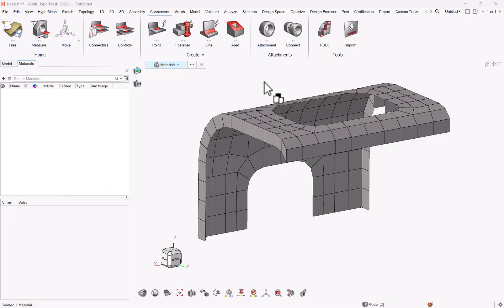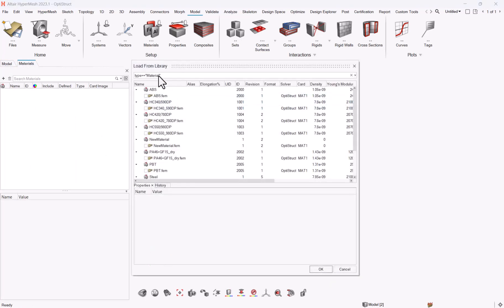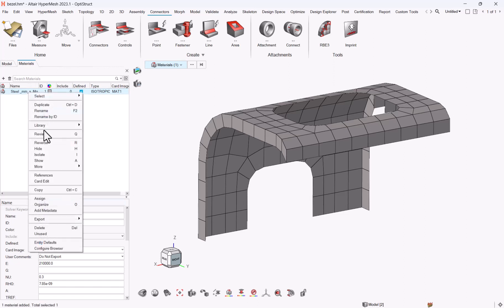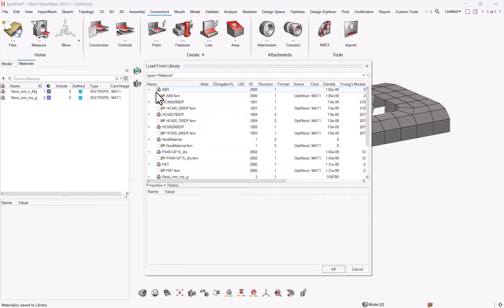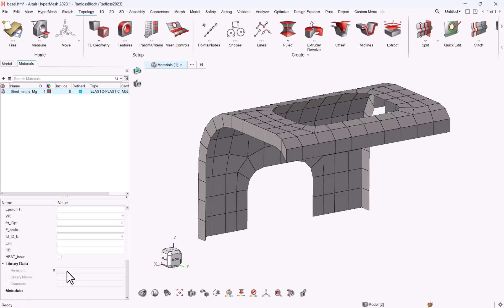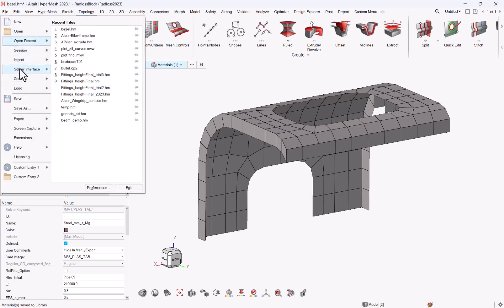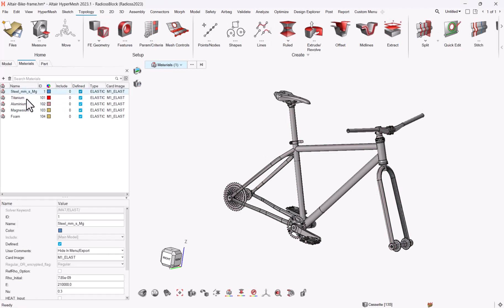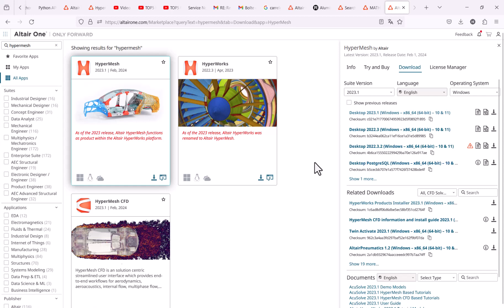How to cut model set up time with Material Library in HyperMesh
Material Library allows any user in HyperMesh to store his/her material at either a local level or with shared libraries, so that he/she can reuse later on any material he/she defined for any solver (OptiStruct, Nastran, LS Dyna, Radioss, PamCrash, Ansys, Abaqus).
It is also helpful for when user needs to convert model from one solver to another one.

Please refer to the article below if you want more details about solver conversion: